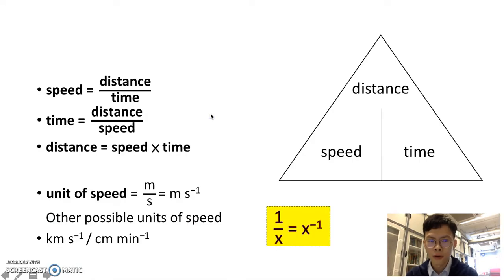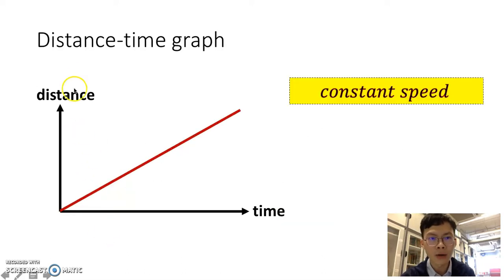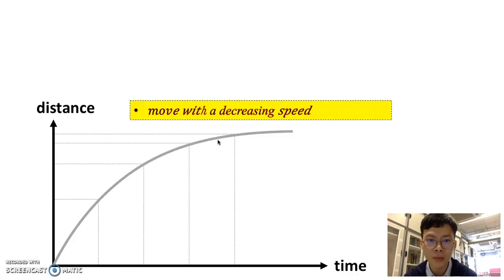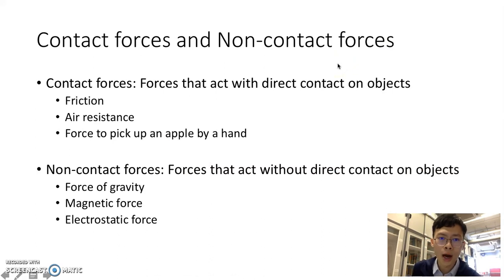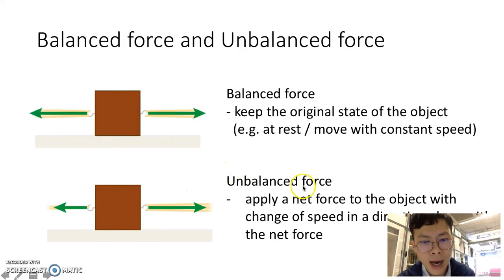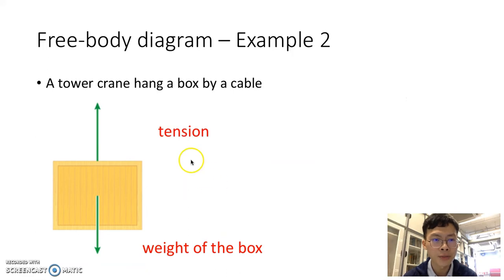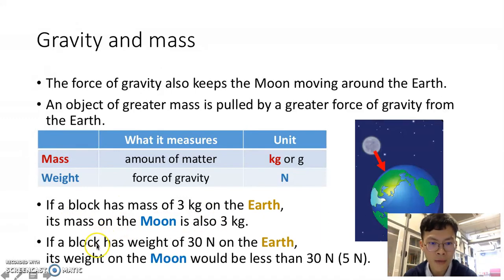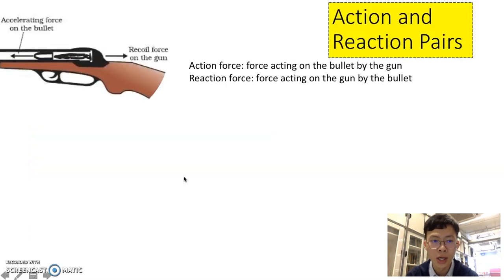Integrated Science Topic 11 Force & Motion Summary part 1